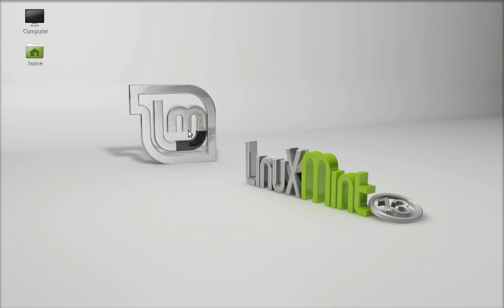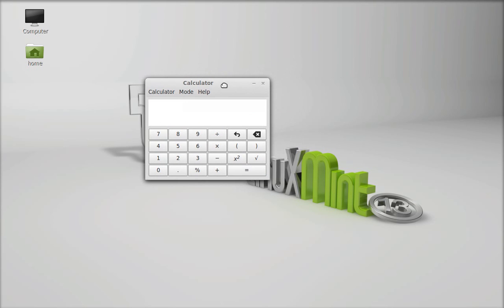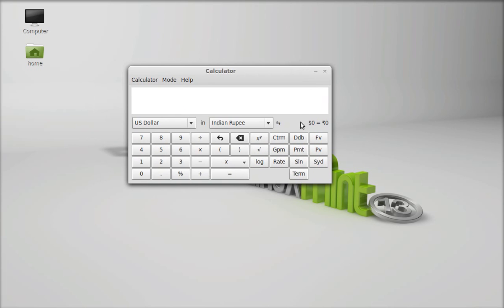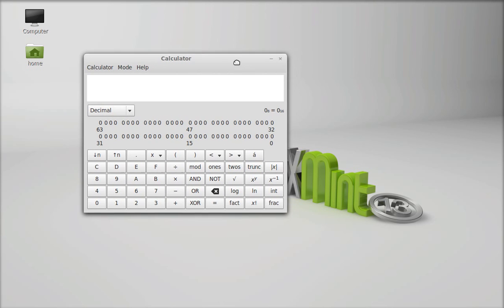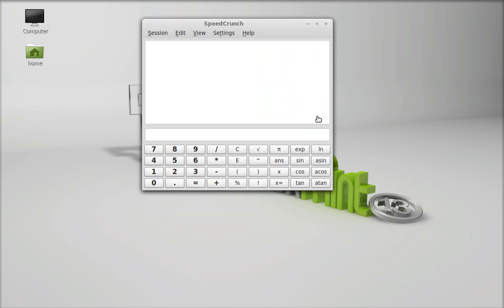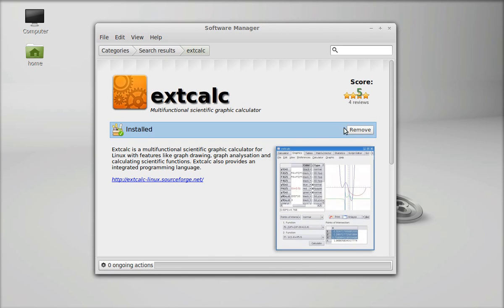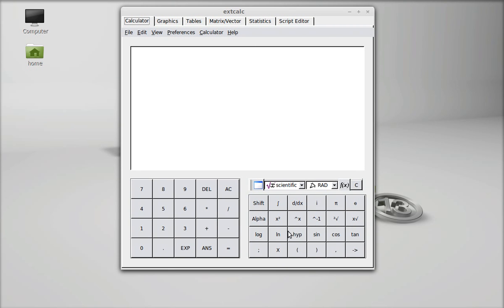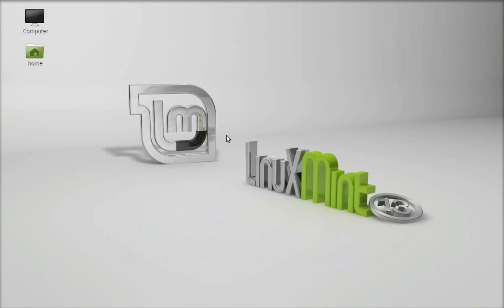Scientific Calculator For Linux Mint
There's many calculator but my top 3 selections are ( all are available in repository, you can install from software manager) :
1. Gcalctool : It's the default calculator already present in Linux Mint with three modes - basic, advanced,finance and programming.
2. Speedcrunch : A high precision calculator with little extra functions.
3. Extcalc : Multifunctional Scientific Graphics calulator for scientist. ( I can't understand most of the use )
P.S  I'm very poor in mathematics.